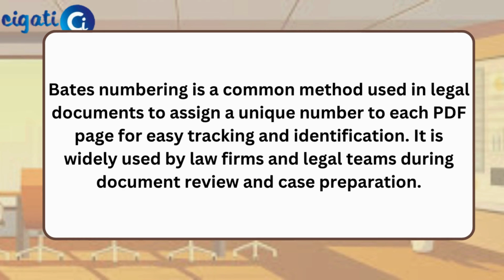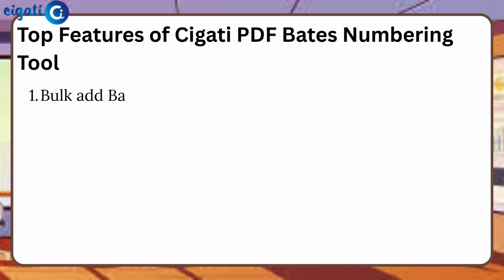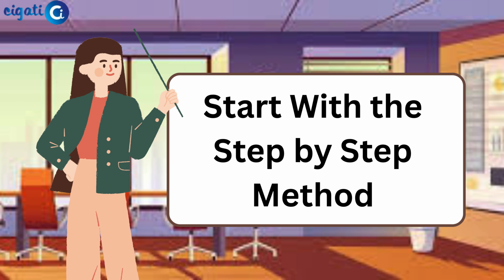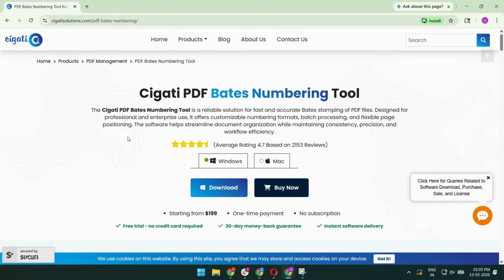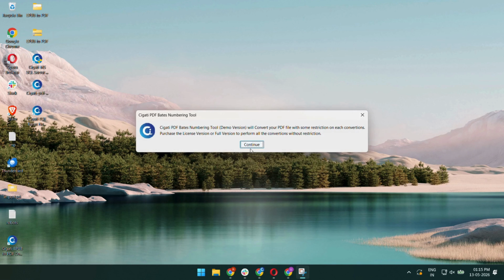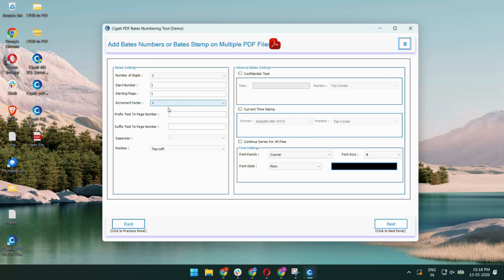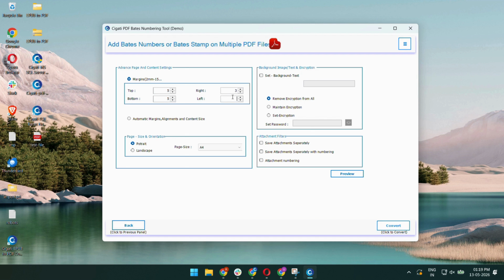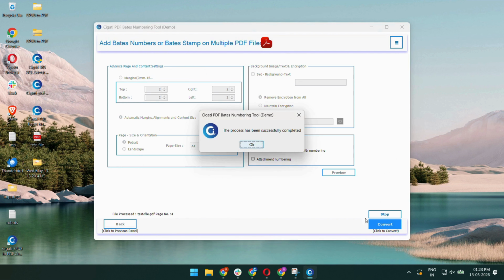How to Add Bates Numbers to PDF Step-by-Step (2026)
Learn how to add Bates Numbers to PDF documents step-by-step in this complete 2026 tutorial. In this video, we will show you the easiest way to apply Bates numbering to PDF files for legal documents, invoices, case files, business records, and document organization.

Whether you want to add sequential page numbers, customize prefixes/suffixes, or batch-process multiple PDF files, this guide covers everything you need.

This tutorial is helpful for legal professionals, business users, IT admins, and anyone managing large PDF document collections.

Get a free demo version of Cigati PDF Bates Numbering Tool for checking its incredible performance. You can download the tool from the link given below.